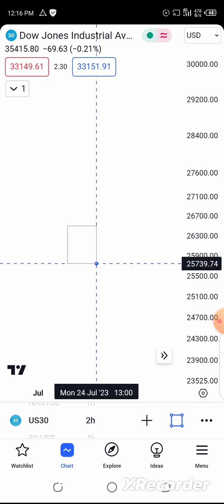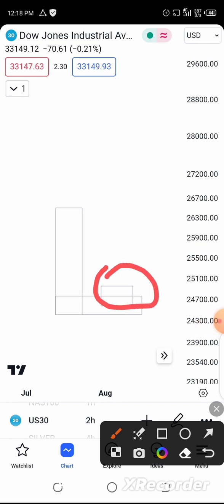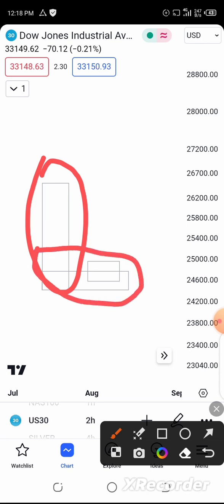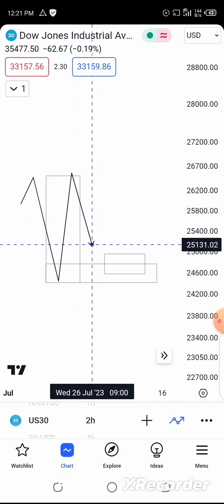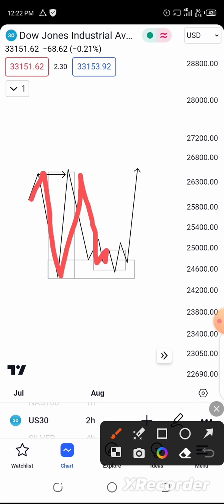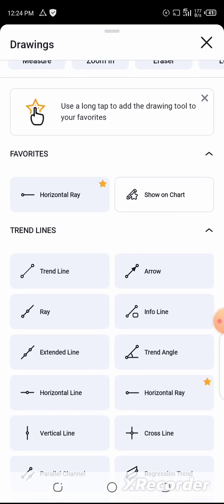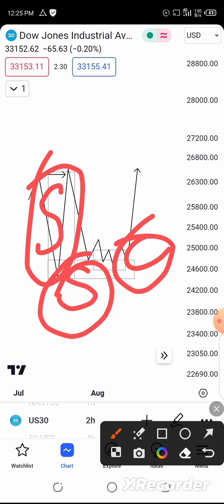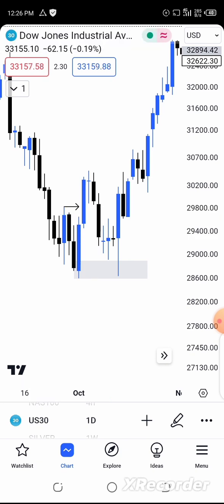Strategy Part 1 | SSC | More Lesson and Examples to come.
Educational Content SSC Strategy (Simple & Easy )